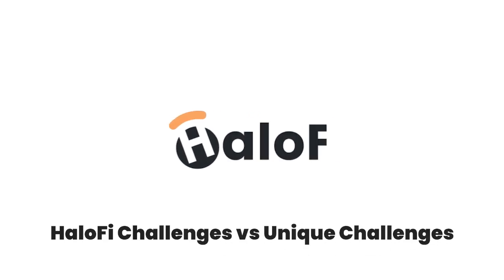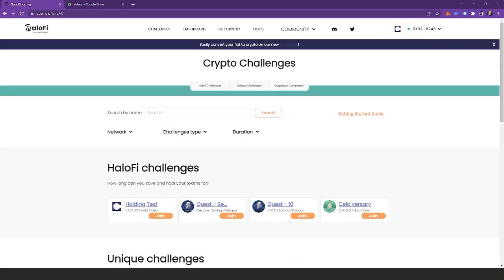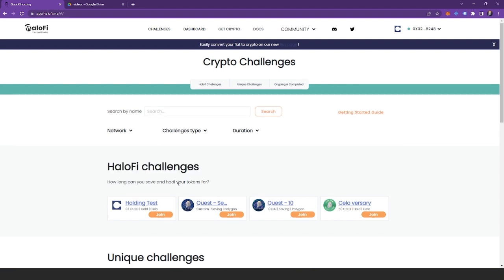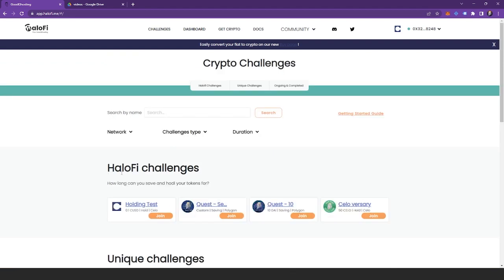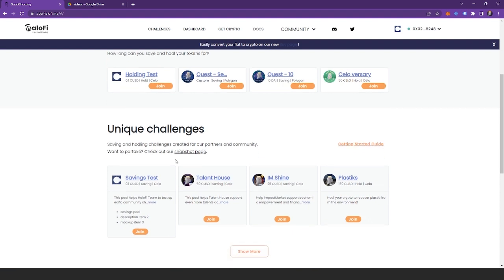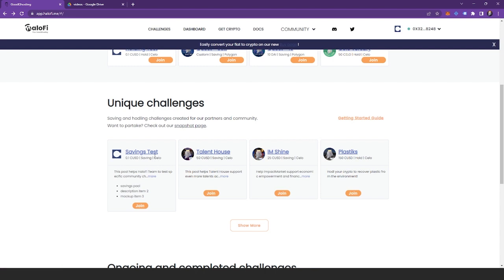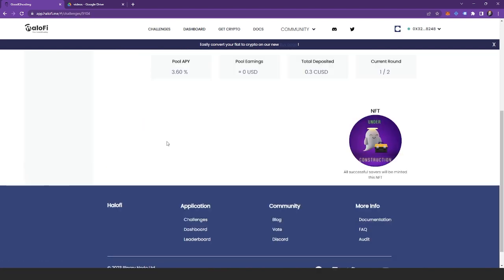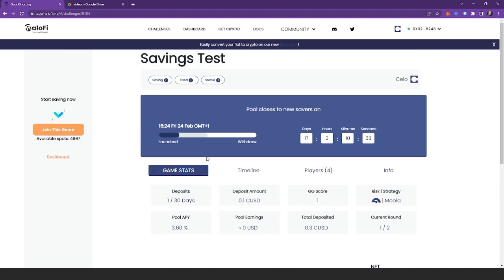HaloFi Challenge vs Unique Challenge